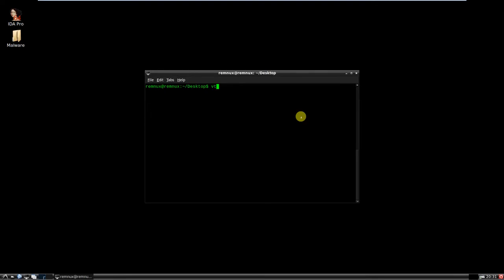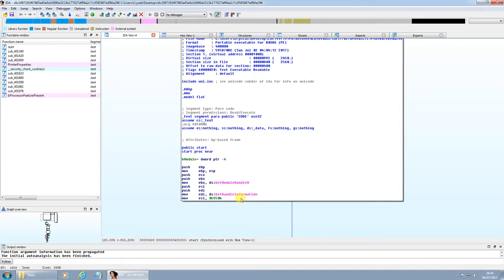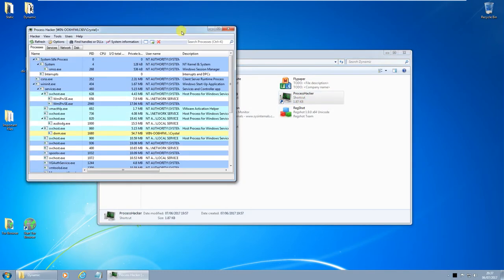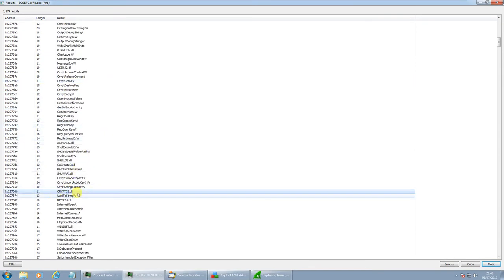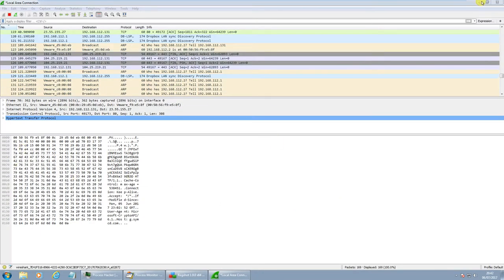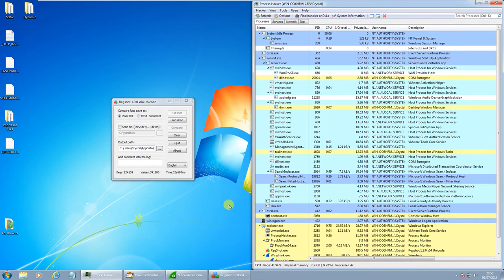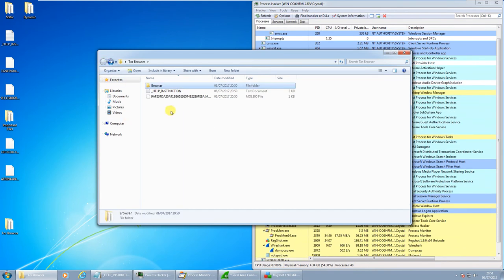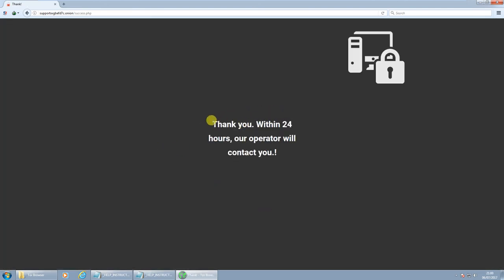Ransomware Analysis: 8 - Mole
MD5: 0ae91dbea7eff4b045b42920035a7a93
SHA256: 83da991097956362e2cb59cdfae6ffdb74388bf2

Healthcare CERT warns about ‘Mole’ ransomware – what you need to know

New Ransomware variant Mole campaign using fake word documents